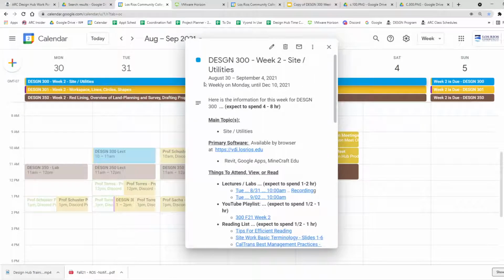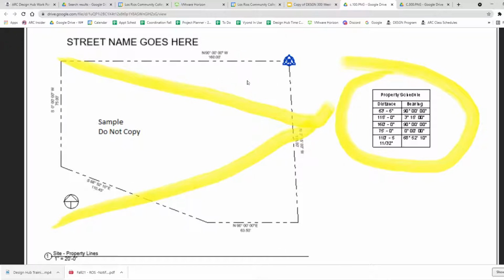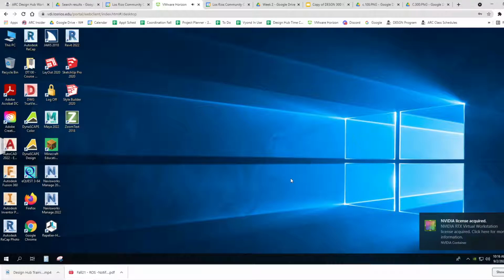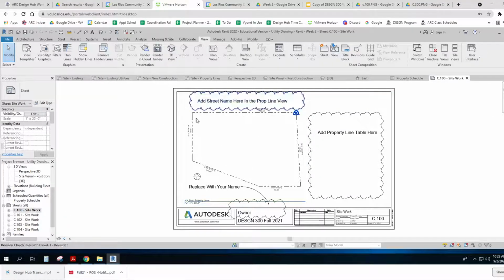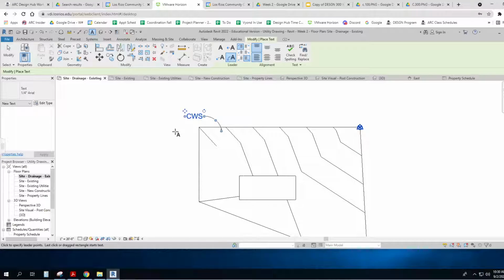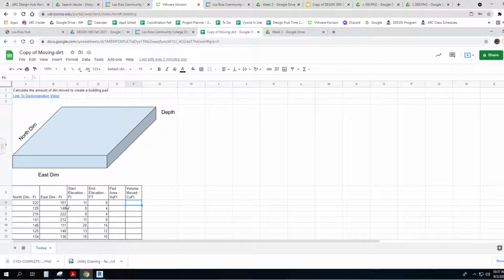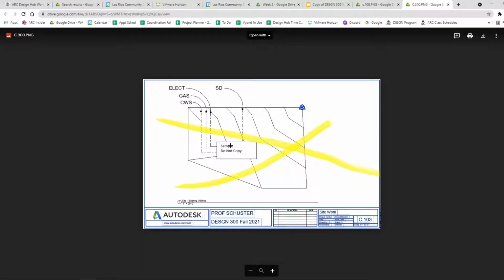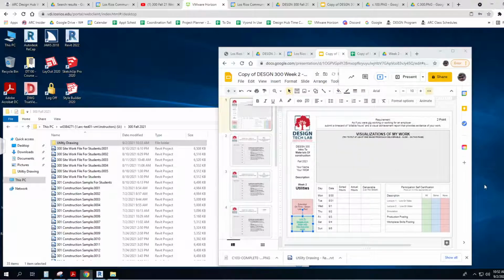300 Lect 9 2 21